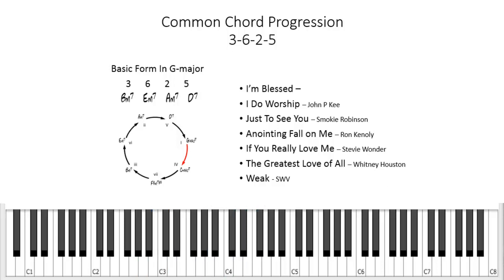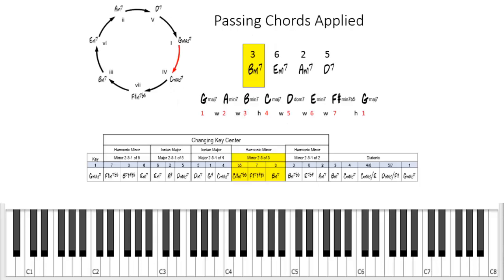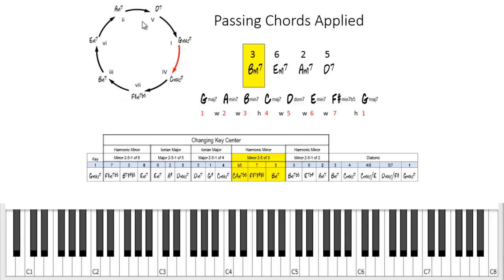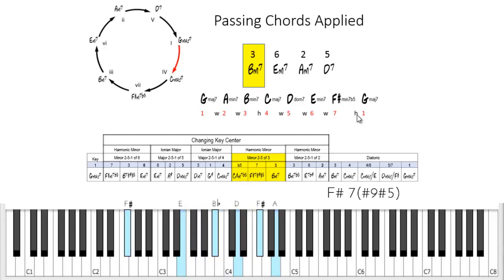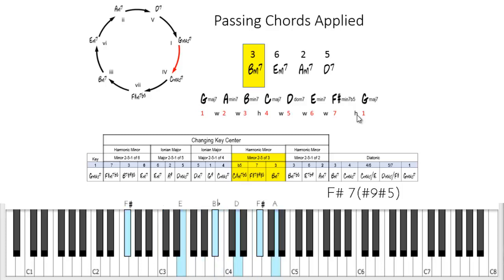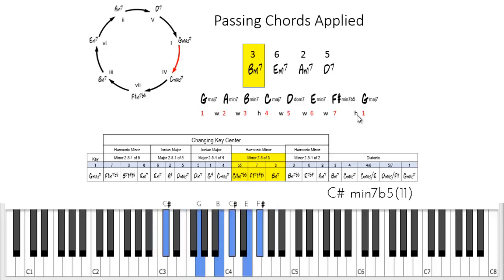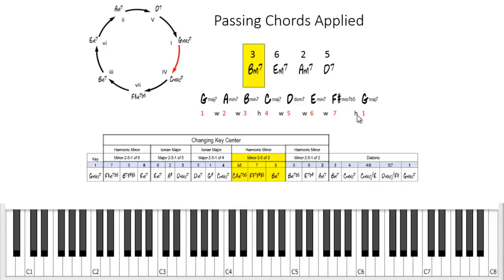How to add passing chords to popular chord progressions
Discover how to add passing chords to your progressions.  The most common sources are root based circle of fourths movement and non diatonic chords related to the target chord.  In this tutorial I show the use of the dominant of a minor chord in a 3-6-2-5 chord progression.